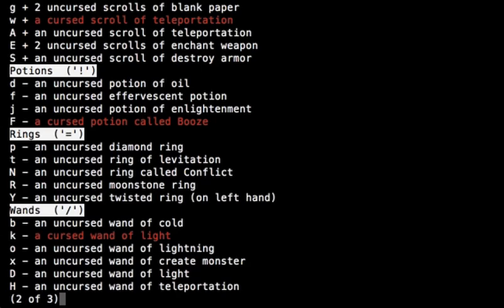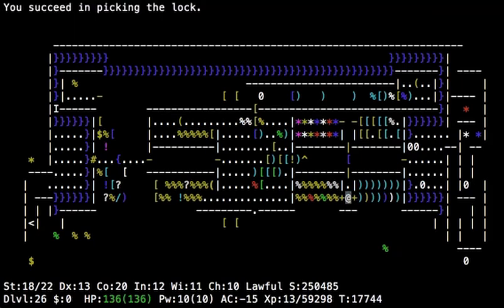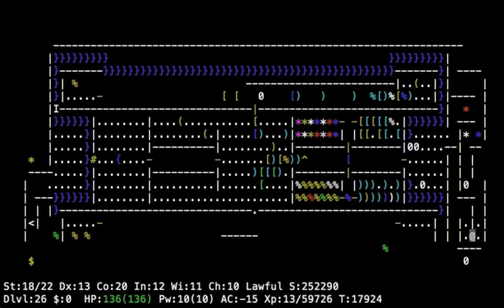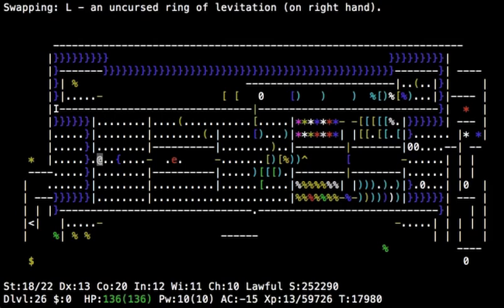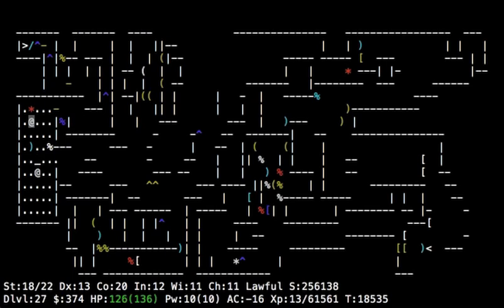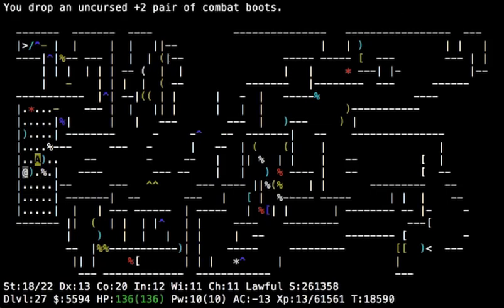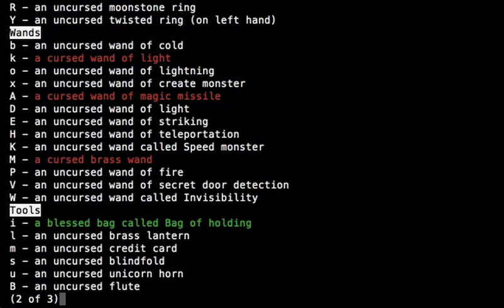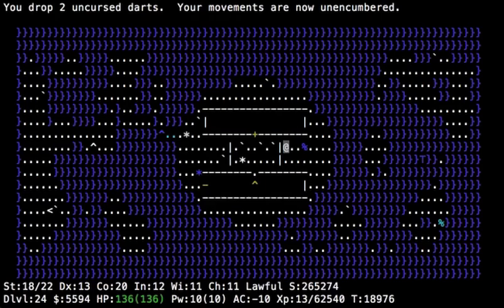Let's Play NetHack (Valkyrie Playthrough) Part 17: Knight of the Valkyries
Valkyries can be knights too! Or at least a reasonable imitation thereof.